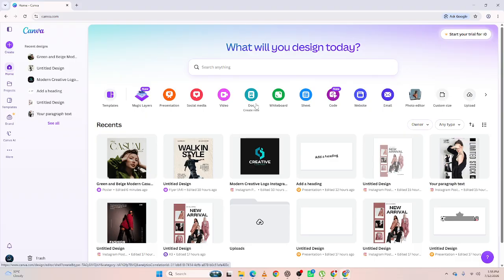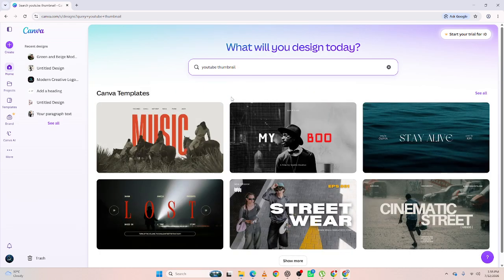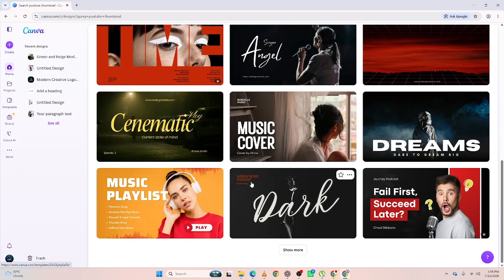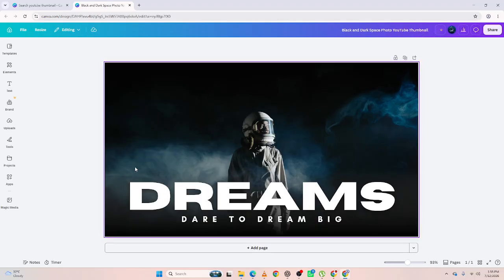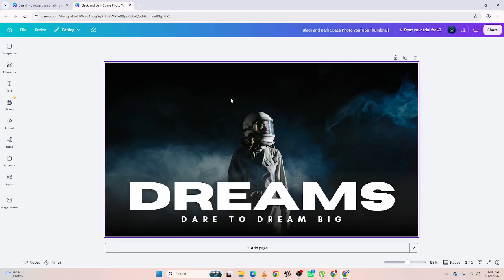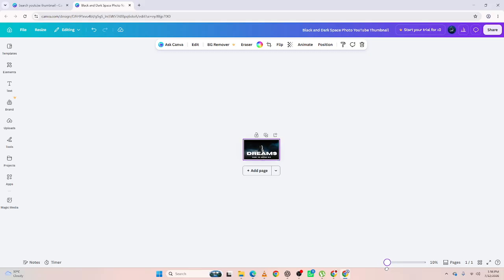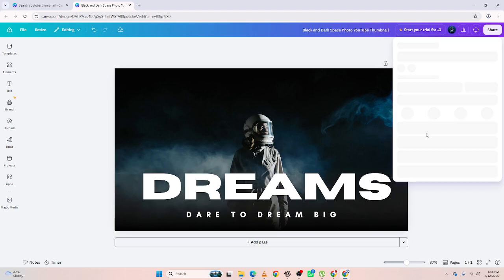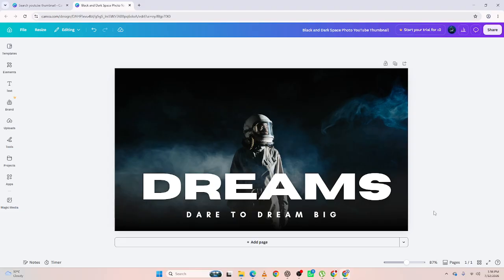How to Make a YouTube Thumbnail in Canva Full Guide 2026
Want to make eye-catching YouTube thumbnails in Canva? In this Full Guide 2026, you'll learn how to create professional YouTube thumbnails in Canva on Windows, Mac, Android, iPhone, and web browsers using the latest design tools and templates. Whether you're designing thumbnails for gaming videos, tutorials, vlogs, reviews, podcasts, educational content, or business channels, this step-by-step tutorial covers everything you need to know. Learn how to choose a YouTube thumbnail template, set the correct dimensions, upload your own images, remove backgrounds where available, add bold text, icons, shapes, and effects, customize fonts and colors, maintain brand consistency, and download your thumbnail in high-quality PNG or JPG format. You'll also discover tips for improving click-through rates, creating attention-grabbing designs, optimizing thumbnails for YouTube, and getting the most out of Canva. Follow this complete Canva tutorial to design high-converting YouTube thumbnails quickly and easily in 2026.